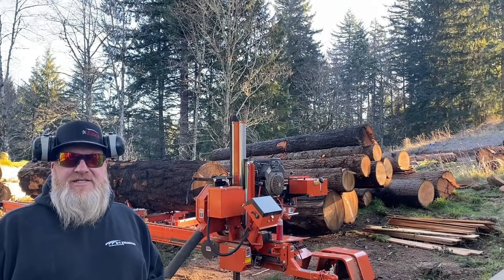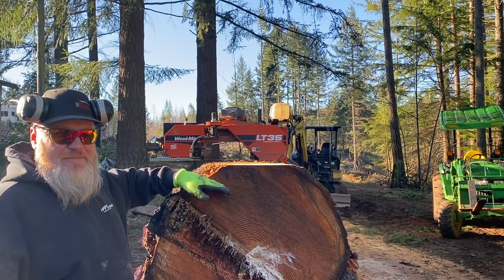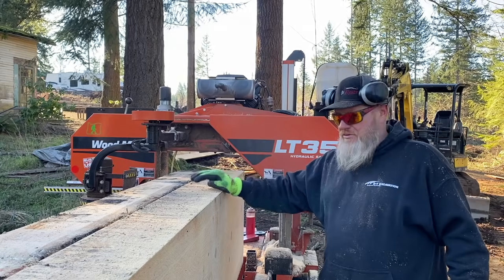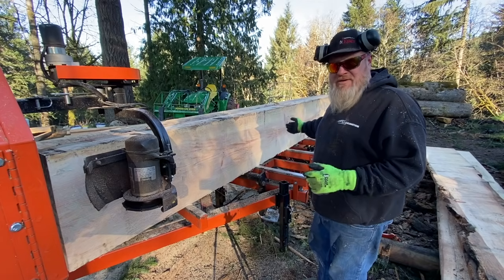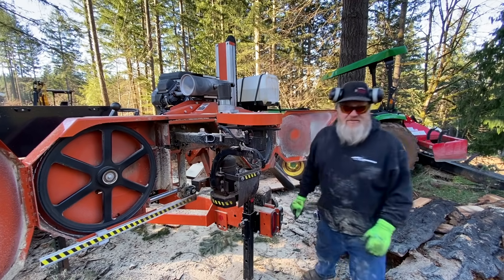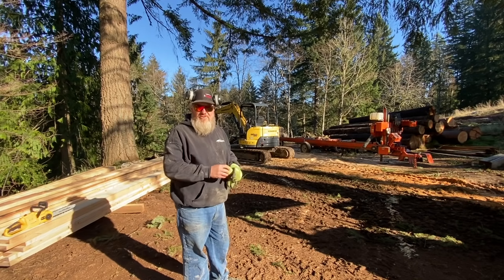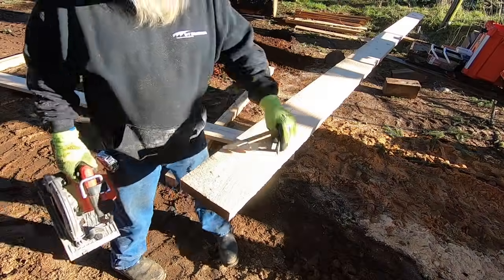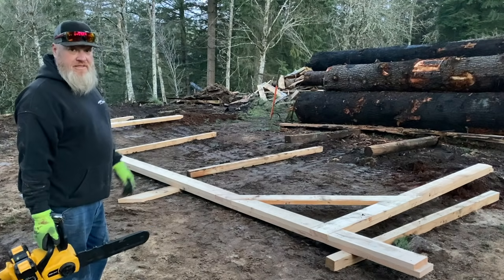Milling A Monster Douglas Fir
Today I bite the bullet and start work on a sawmill shed! We have a long streak of bad weather coming so it's time to cover my mill.

The cordless chainsaw I'm using as well as other great tools can be purchased here!